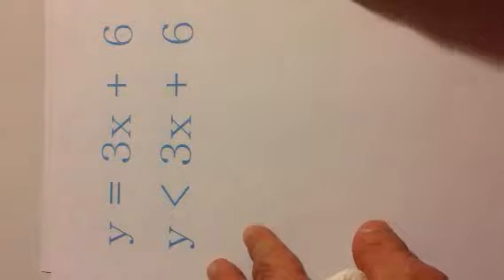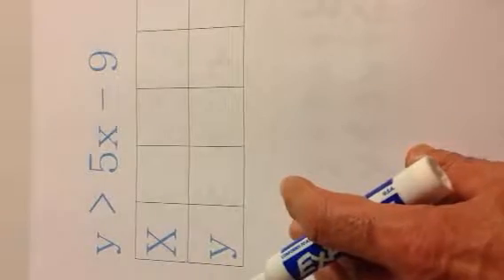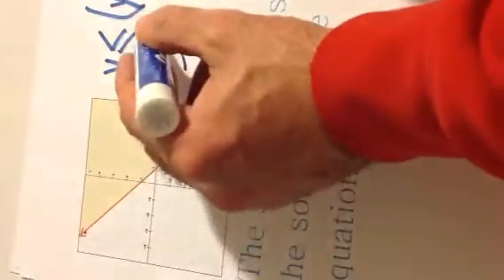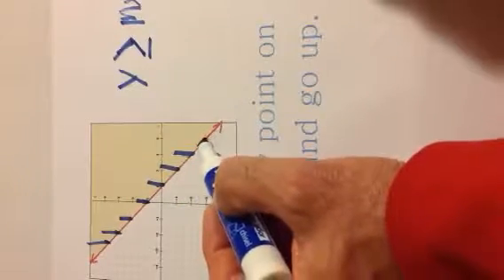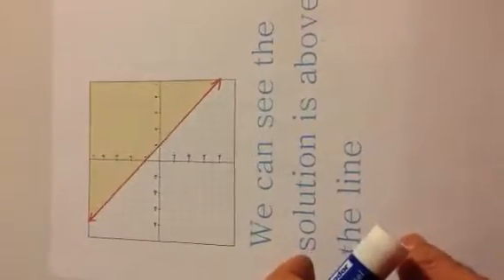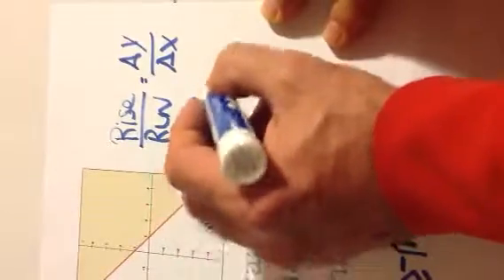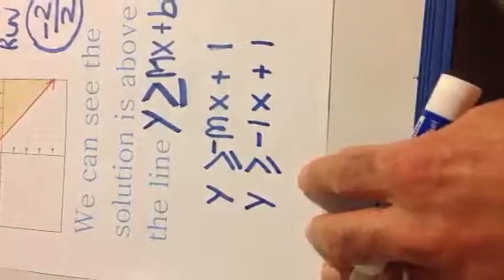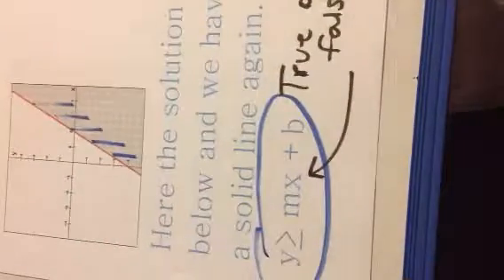Linear inequalities 1a